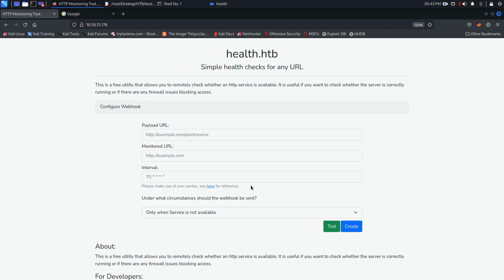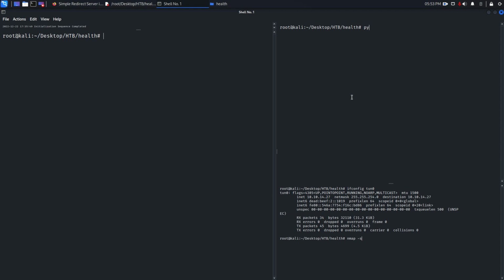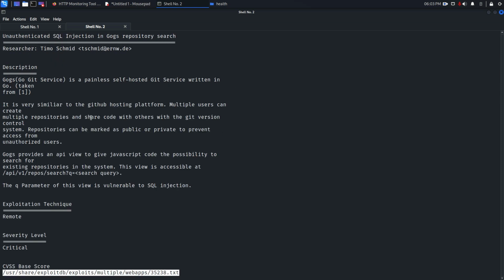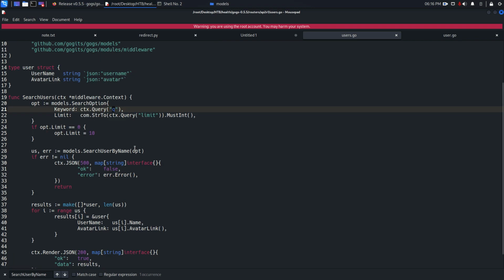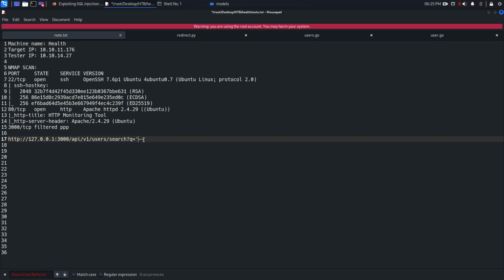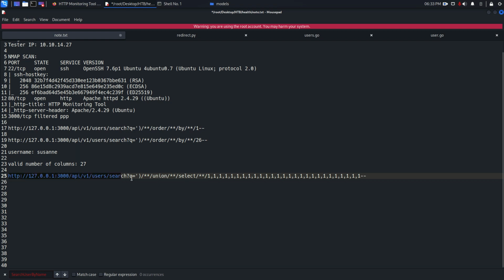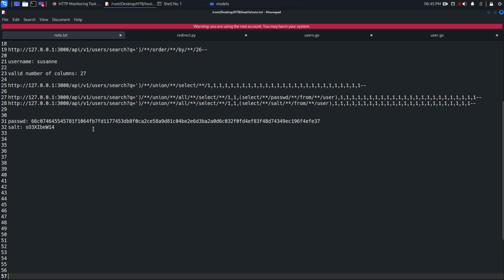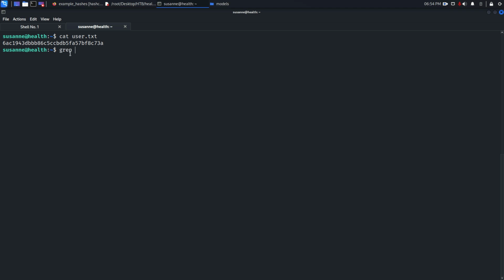Health Hackthebox Part01